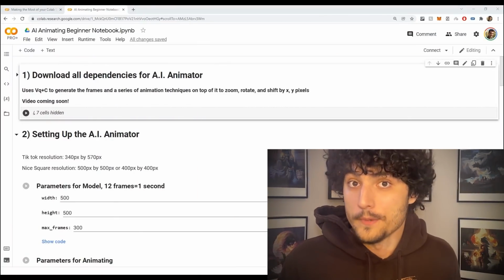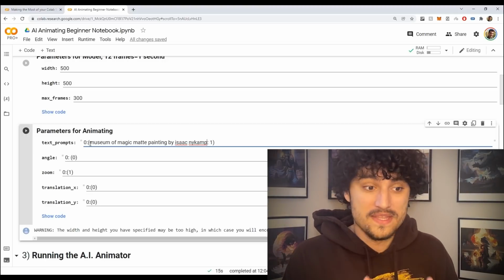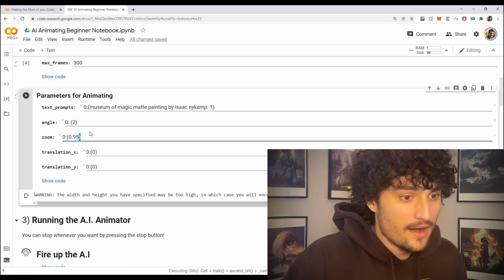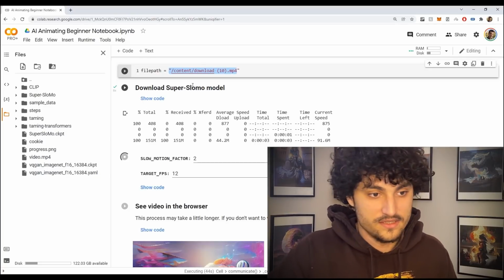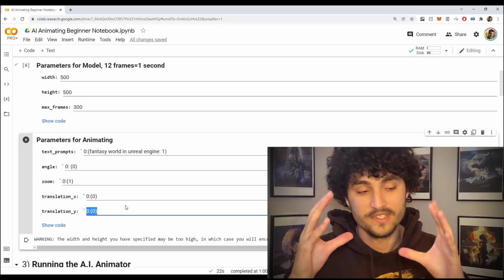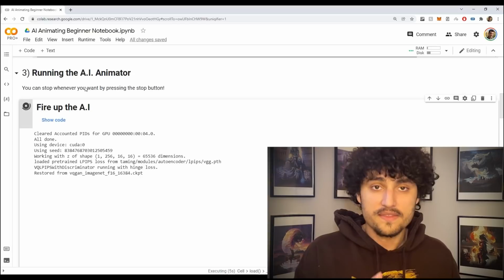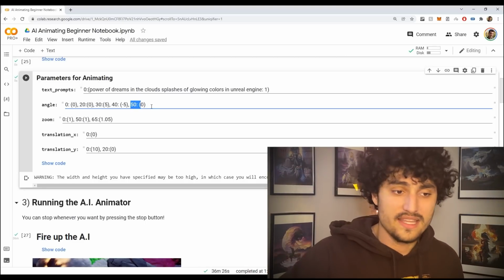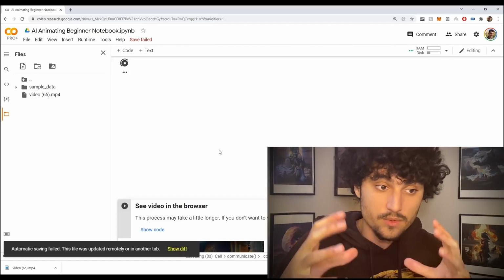How to Generate A.I. Animations for FREE!!!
In this video, we learn the tools that will be the future of animation :D!